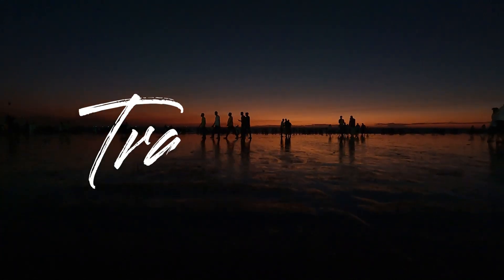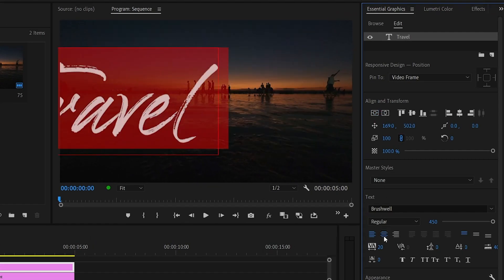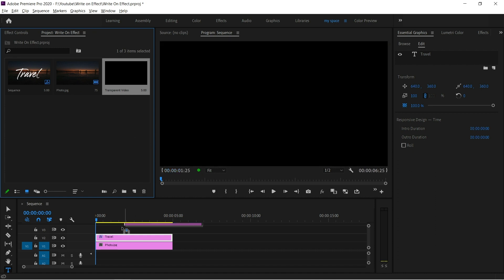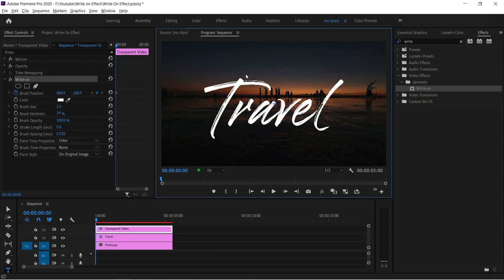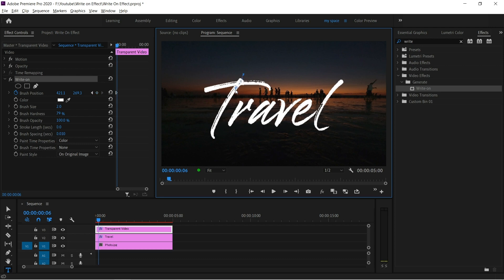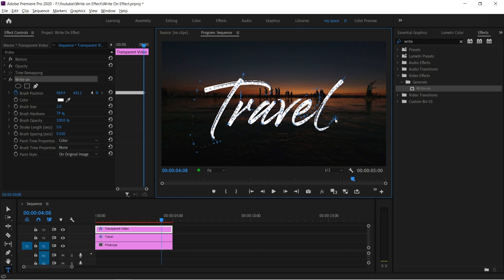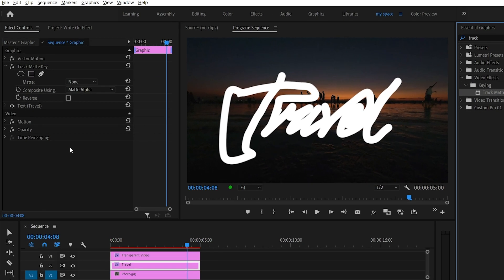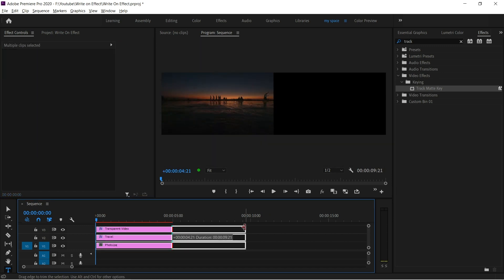Write On Effect - Premiere Pro Tutorial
▶24 Into 120 Frame Rate | How to Make Slow-Mo with 24 Frame rate video | Premiere Pro

travel blog
write on effect
writing effect
write animation
premiere pro
after effect